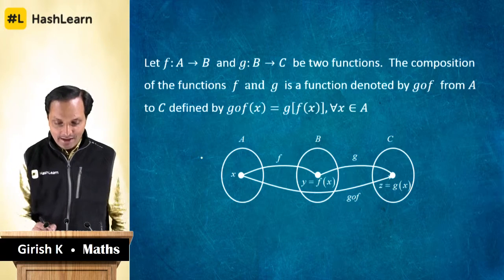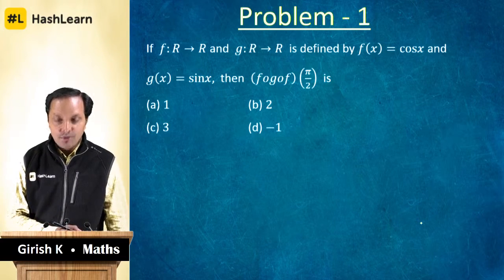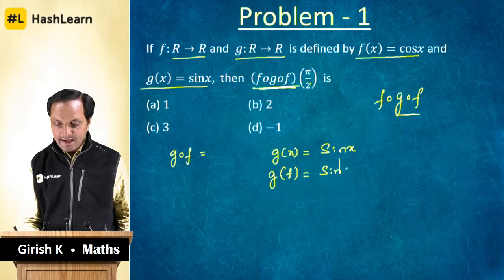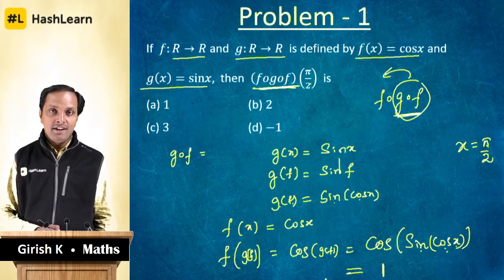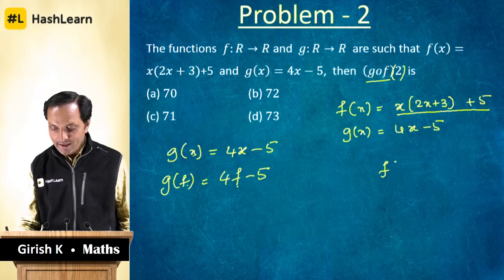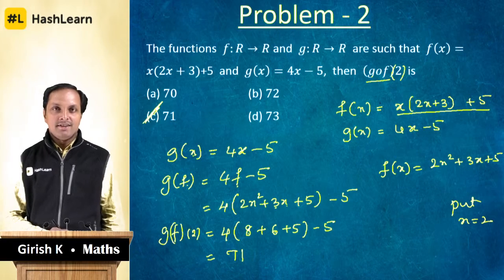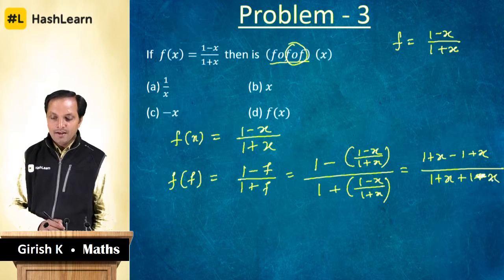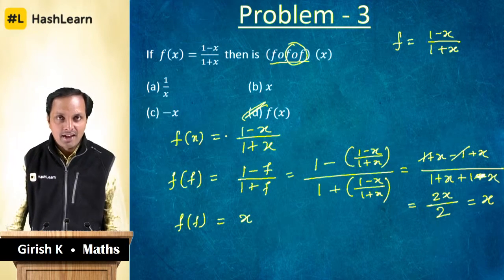Composition of Functions | JEE 2020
Understand the concept of Composition of two functions. How is the domain and range decided for composite functions? This is one of the favourite topics for JEE Advanced and questions from this are repeated every other year. Understanding this topic also gives clarity on understanding domain and range of functions and relations much more clearly.